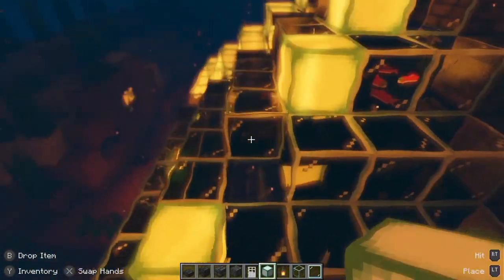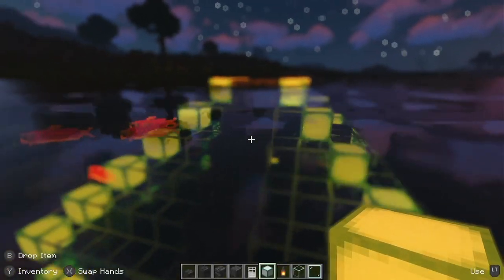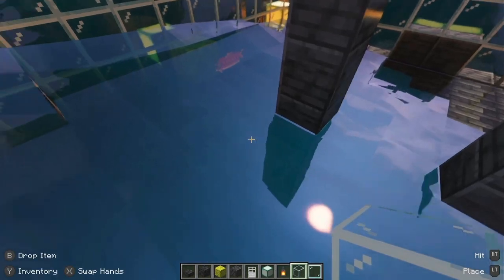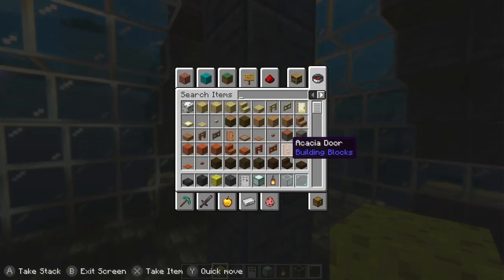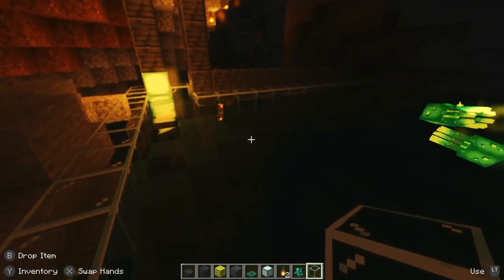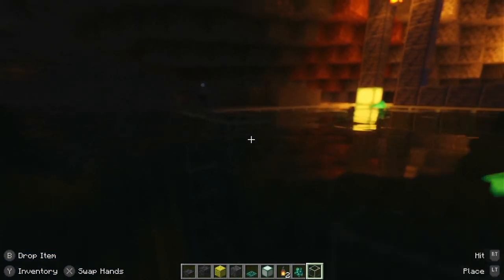Minecraft ASMR | Building an Underwater Base 🦑 | Whispers, Hard Candy, Mouth Sounds, Keyboard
🎛️ MY EQUIPMENT
Microphone: Shure SM57
Audio Interface: Scarlett Solo
Headphones: Sony MDR7506 Professional Large Diaphragm
Recording Software: OBS
Editing Software: Premiere Pro

I'm always looking for ways to improve and make my content even more enjoyable for you! 😊"